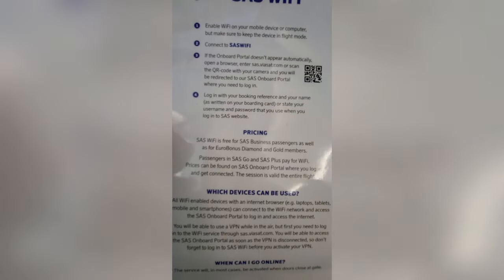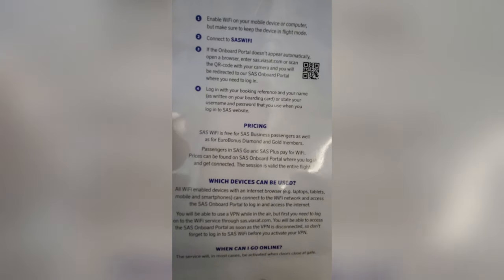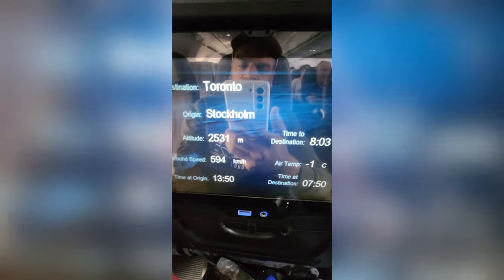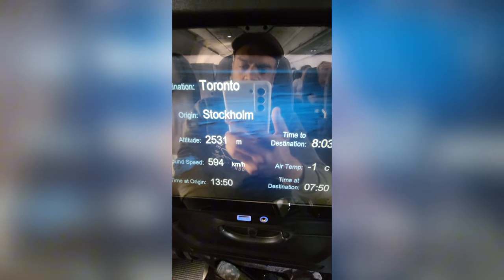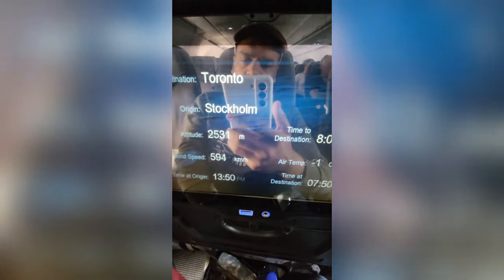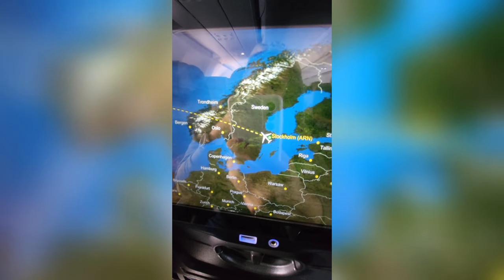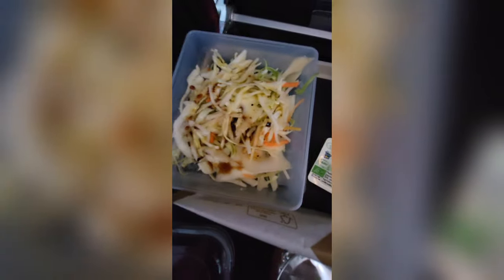Flight Review | SAS Economy Class | SK947 Stockholm - Toronto | A321 NX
April 2024 I flew with SAS non-stop flight to Toronto from Stockholm. Overall it was a good experience mainly because it was a direct flight. SAS using single aisle Airbus A321 NX on this route.

The best thing about this flight is that the price is very good. Compare to other airlines such as Iceland Air, Play or Lufthansa etc. you don't get a direct flight, secondly, no hand carry included and also in some airlines no food or water included for this price.

The positive points were
- warm welcome on board
- aircraft itself was looked fresh and clean.
- botteled water
- infotainment
- 8Kg hand carry included in the fare
- food and drinks included in the fare

The negative points were
- food was average (however I appreciate that it was included in this price)

If I have to travel again to Toronto, I would again definitely chose SAS airlines.